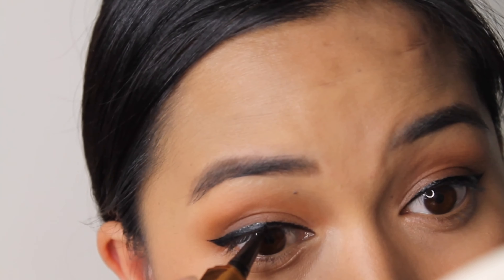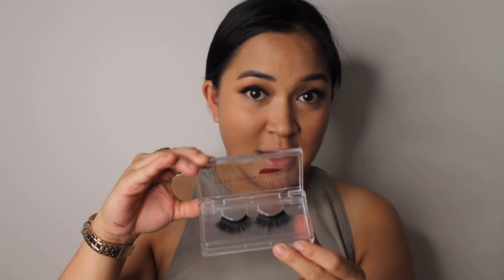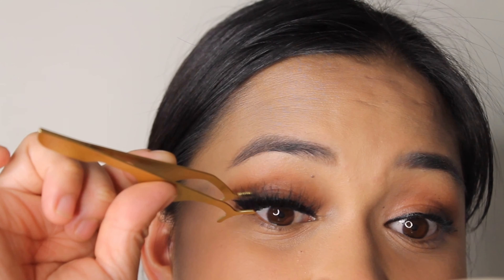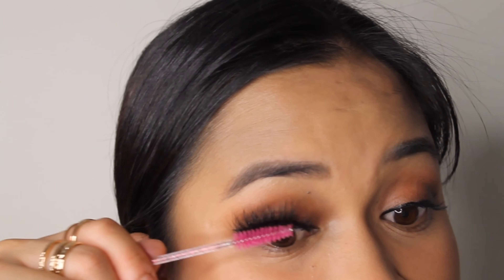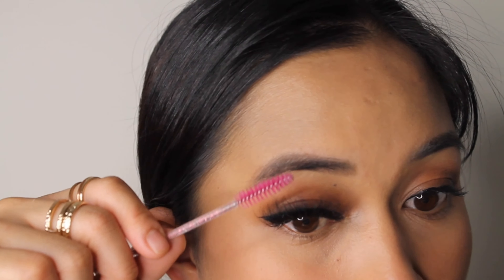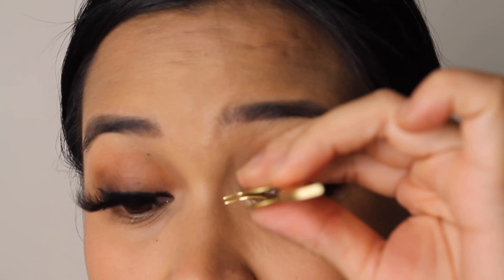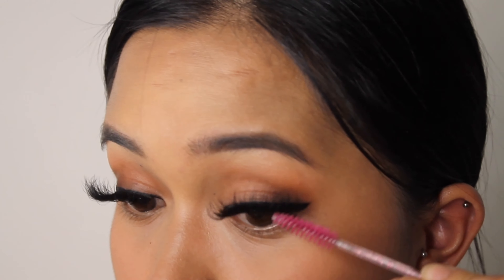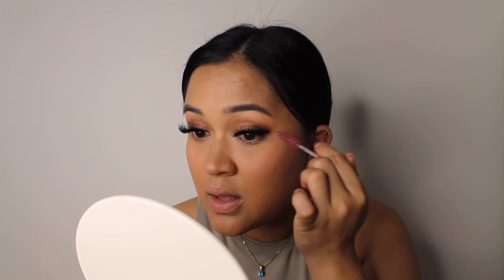how to use the crie cosmetics magnetic lash kit?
high quality magnetic lash kit
️- use up to 30 times in proper and gentle way
️- 100% cruelty-free as it is collected when minks fall their hair every year
️- waterproof magnetic eyeliner

how to use the magnetic lashes kit?
• measure and trim the magnetic lashes shorter to fit your eyes perfectly
• apply a good amount of magnetic eyeliner, so it will have enough product to magnetise to
• if you need to curl and put mascara on your natural lashes, this is the right time
• place the magnetic lashes gently on top of the applied magnetic eyeliner
• make sure your magnetic lash is hugging your lash line, so that your natural and magnetic lash blend nicely together

we are based in Brisbane, Australia and we can do meet up, pick up or delivery.

products are also available in the Philippines. check out our ig/fb page for the details of the ph sellers.